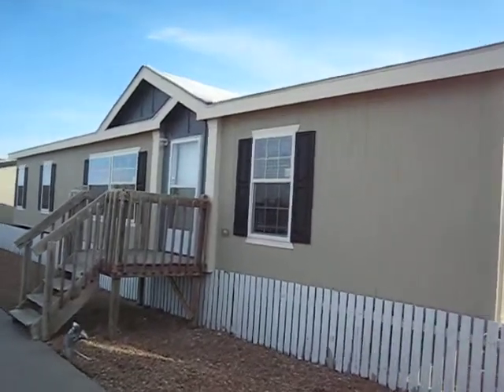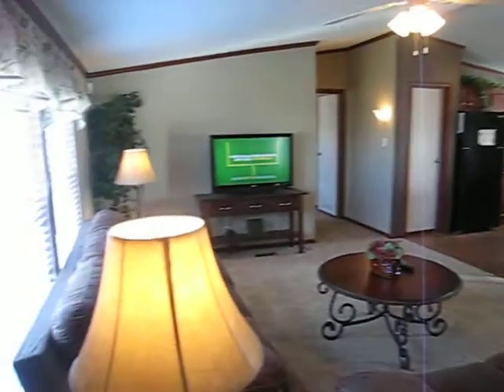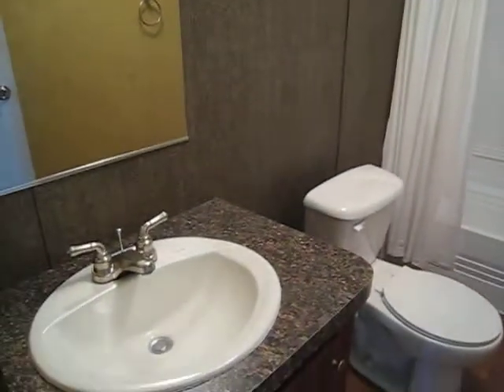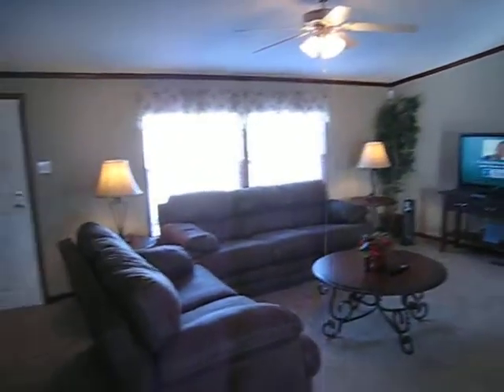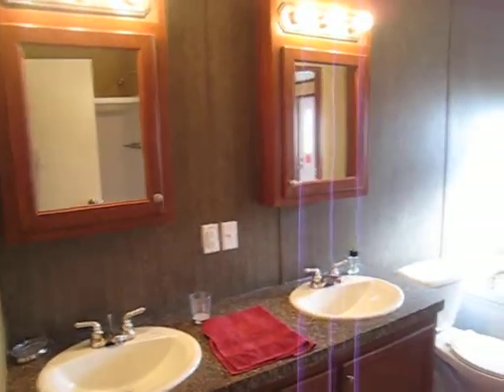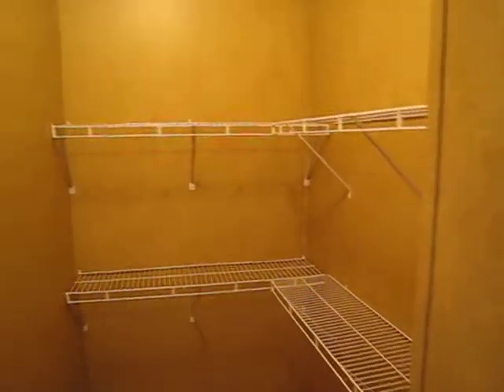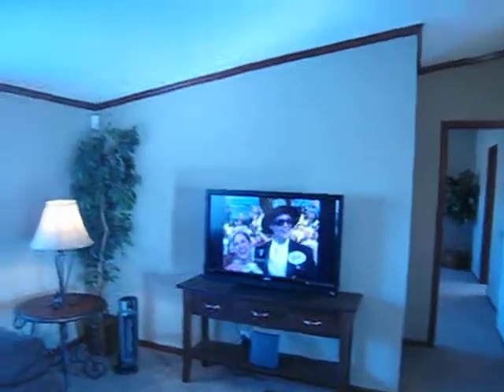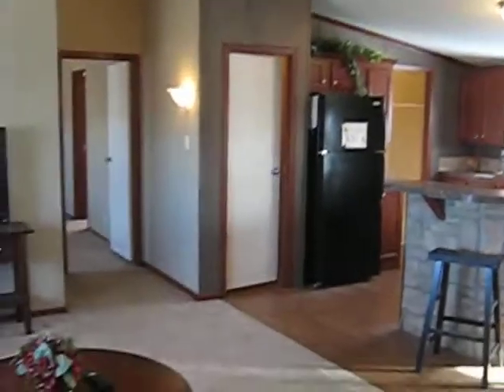Village Homes Champion 28X52 Red Tag Special!!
2012 Champion 28X52 3 Bedroom 2 Bathroom Close Out !!! This home Rocks & Comes with a Free High Def Television. We must sell ASAP Better Hurry we only have one!!! You are $aving $5000.00 on this home plus you get a Free TV!